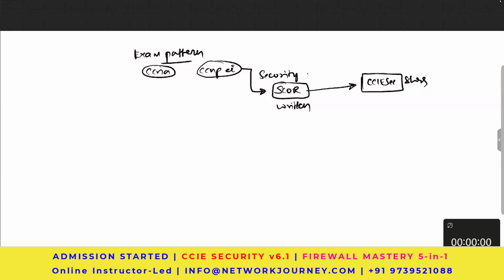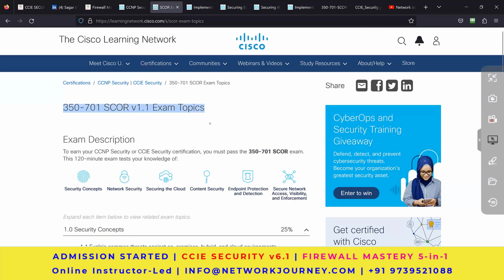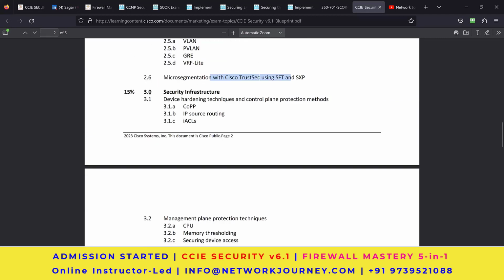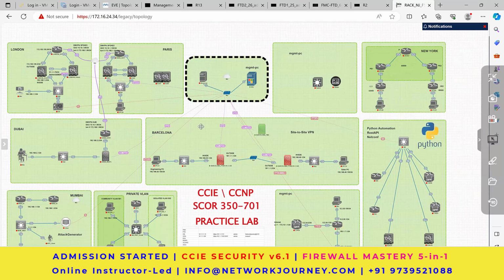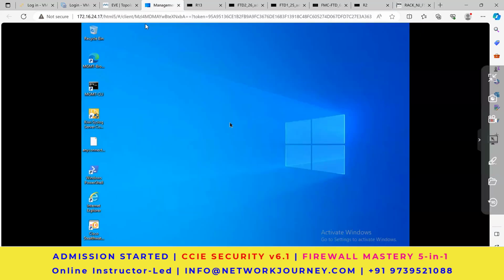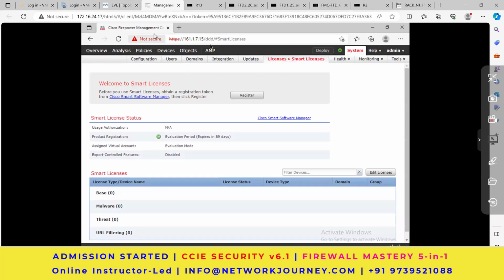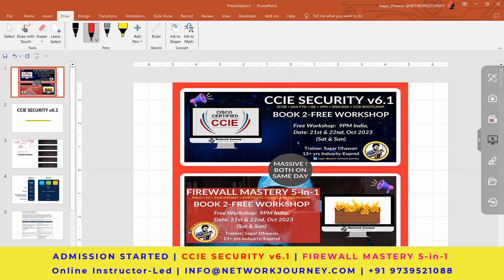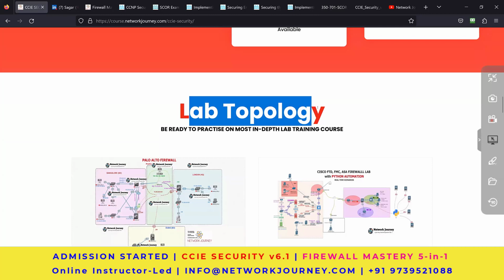#1 Enroll 'CCIE Security v6.1' Training | Sagar Dhawan | New Wknd Batch | 28-Oct-2023 @ 9PM IST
🔴This Workshop is conducted by Trainer Sagar Dhawan for his upcoming online batch of "CCNP Scor Security", "CCIE Security v6.1" starting 28-Oct-2023 @ 9 PM till 9:00PM IST (Weekend batch)
To Enroll this Course:
Prepare for the cutting-edge demands of network security with CCIE Security v6.1. This program is designed for seasoned network professionals aiming to deepen their understanding of security technologies.

The CCIE Security v6.1 training delves into advanced concepts and strategies to fortify network infrastructures against evolving threats. Emphasizing hands-on practice, the curriculum covers topics including network infrastructure, security, virtualization, and automation.

Participants will explore the latest in threat intelligence, security policies, and adaptive security architectures, ensuring they possess the skills needed to secure complex networks. Led by industry experts, the program provides a comprehensive understanding of key security protocols and technologies, equipping participants with the expertise to design, implement, and manage robust security solutions.

Whether you are an aspiring security professional or seeking career advancement, CCIE Security v6.1 offers a transformative learning experience in the realm of network security.